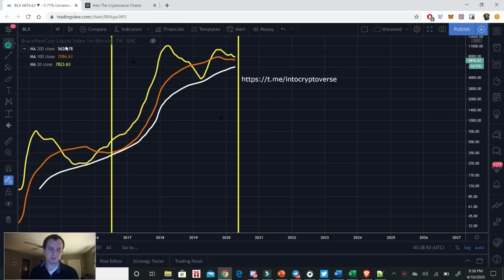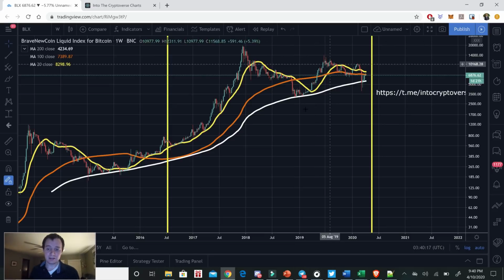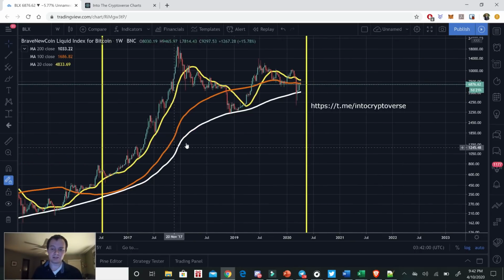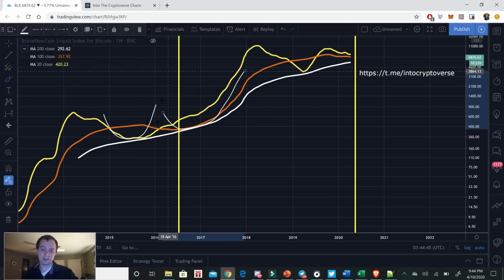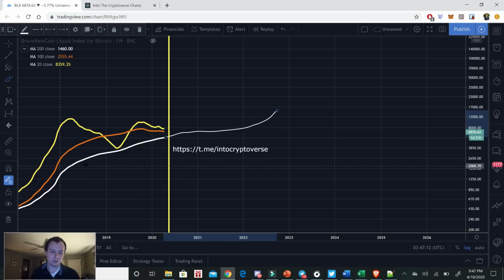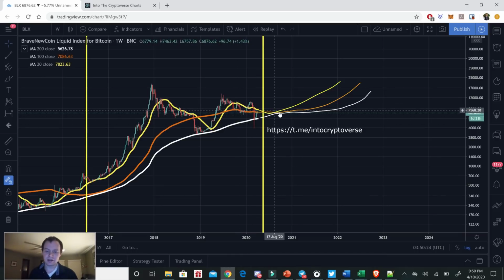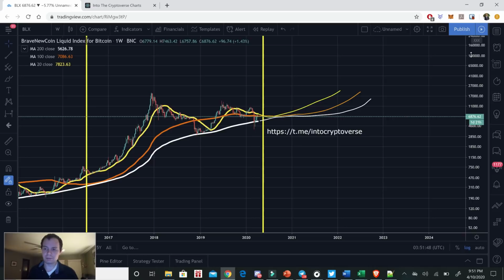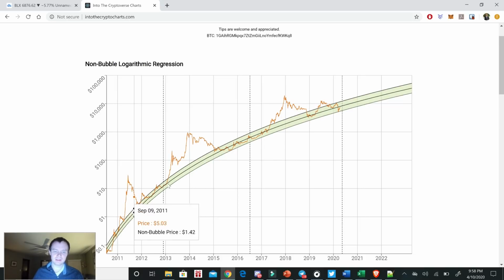Bitcoin: Will price structure repeat again?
Signup for the weekly newsletter!